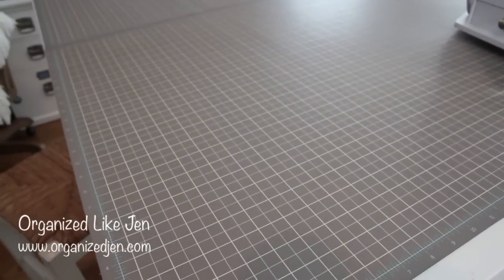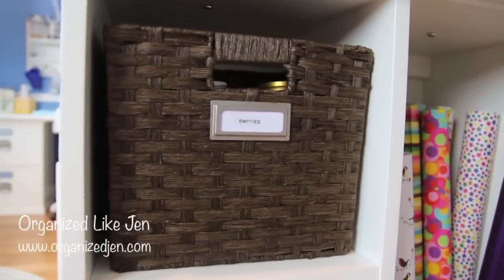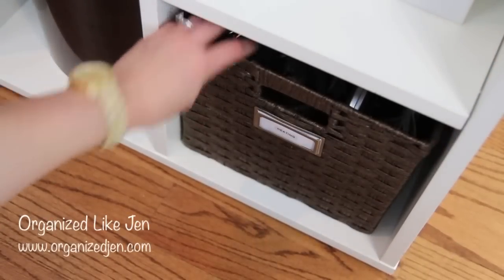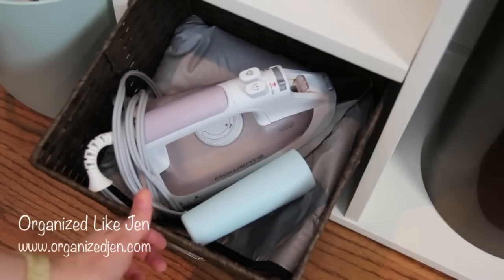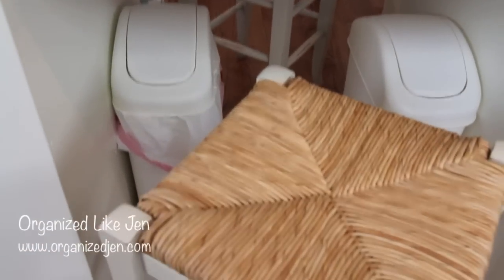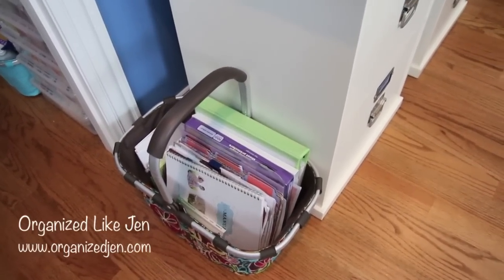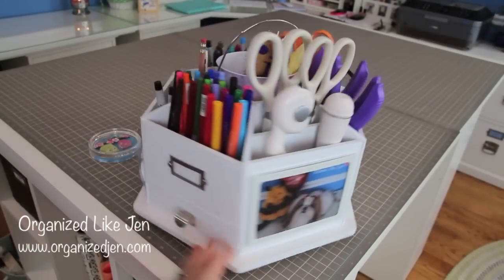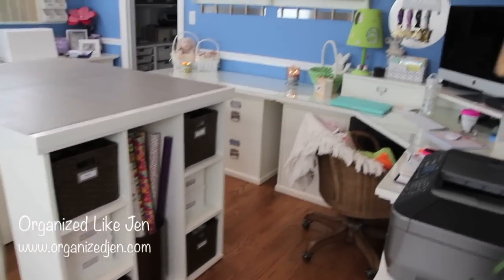Home Office: Project Area Organization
I share my project area in this installment of my home office organization series.  Check out my blog (link below) for a coordinating post showcasing which products I use with pictures and links.  I'd love to know how you organize a project area in your home if you care to share.  There are links below to the previous videos in my home office organization series and their coordinating blog posts in case you're interested.  I'll be back with another installment of my Home Office Organization Series next week!

Jennifer Ross
2516 Waukegan Road, #384

What I'm Wearing:
Top - Target
Earrings - Local Jeweler (gift from Mom)